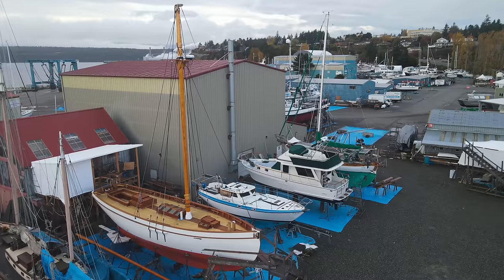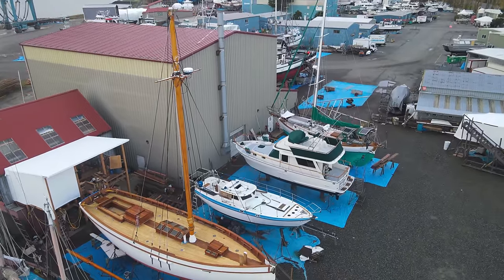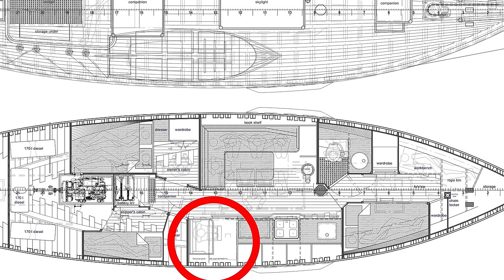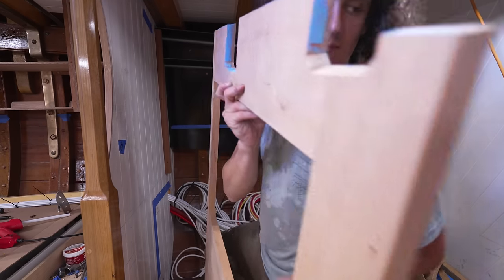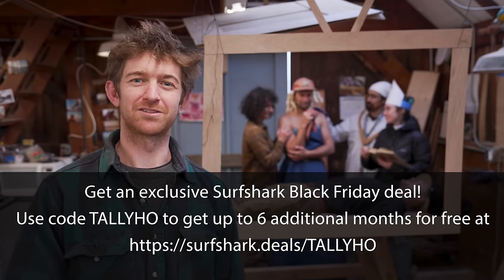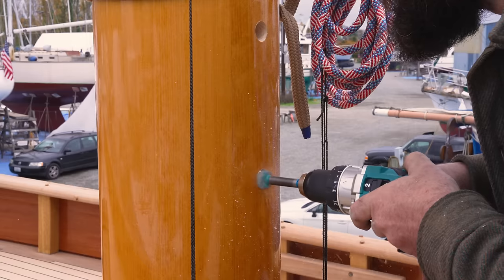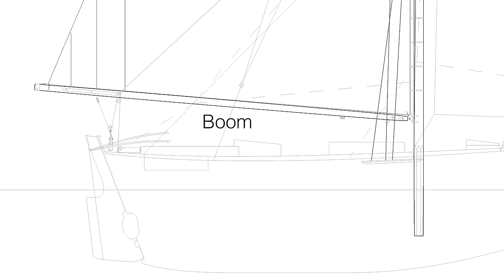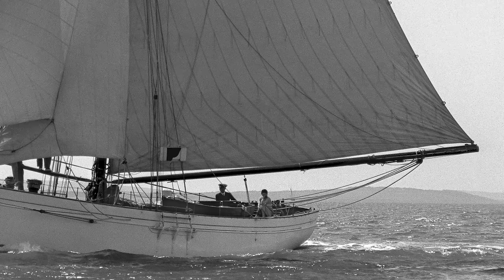Tally Ho gets an absurdly long Boom.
TALLY HO WISHLIST;

EPISODE 172

In this episode we hang Tally Ho’s boom on the mast - but before that, we see Zeal construct the solid Teak and Purpleheart Fife rail, and Nic works on some cherry cabinetry for the chart table area. The Duchess of Desire has a shocking encounter with mortality.

(rebuilding Tally Ho ep172)

My Wishlist

For sneaky previews of what’s going on in between episodes, follow my

MANY THANKS!

Music;
Scratching Teeth - JHS Pedals
Ducky Funk - Quincas Moreira
Little Fish - Quincas Moreira

 (EP172)